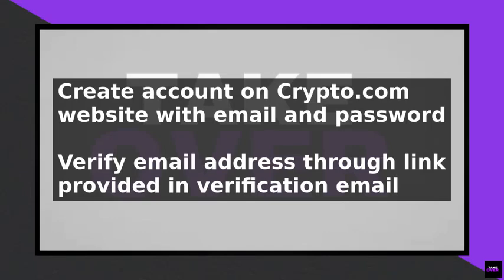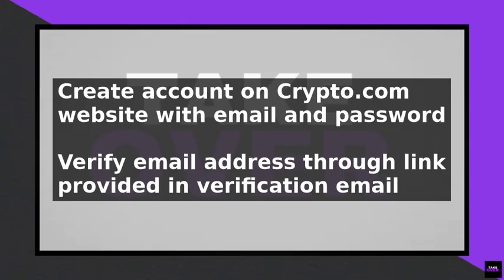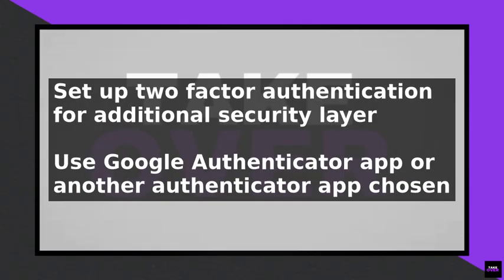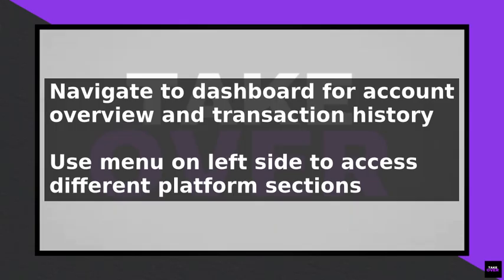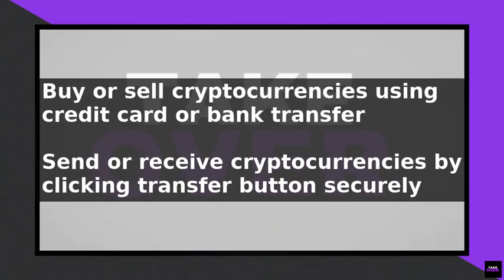How To Use Crypto.com On PC (2025)